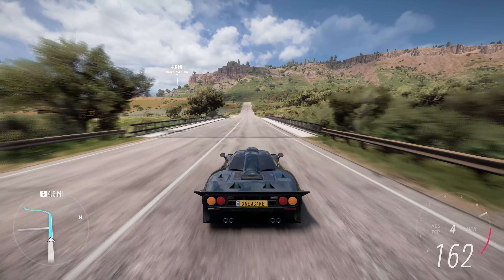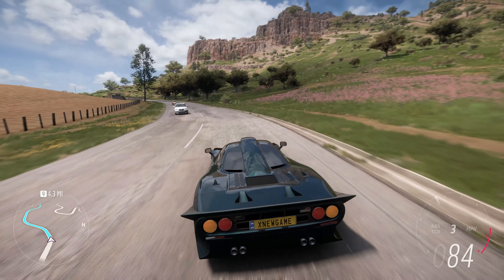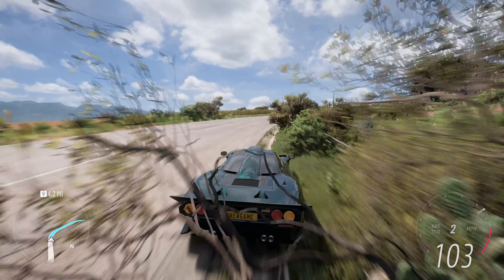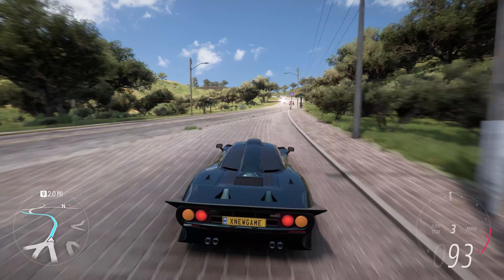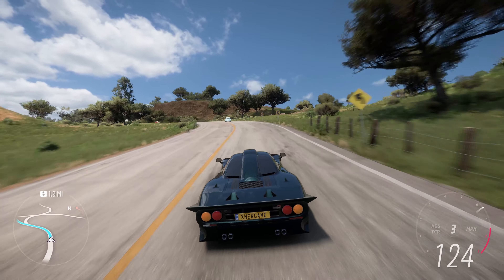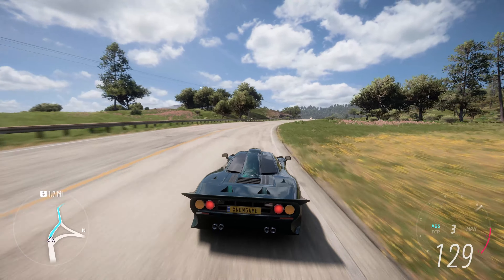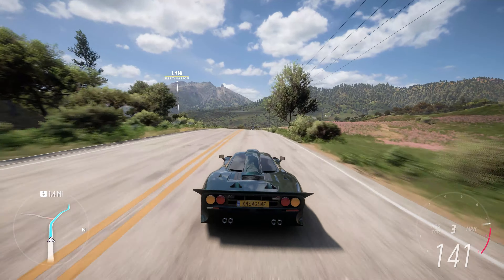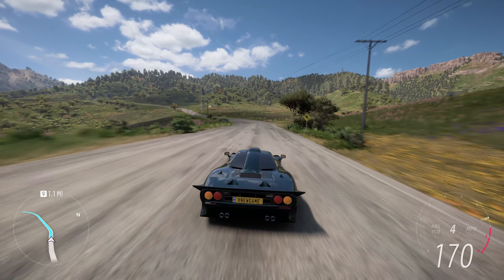Forza Horizon 5 Mclaren F1 GT 1997 [4K60FPS]